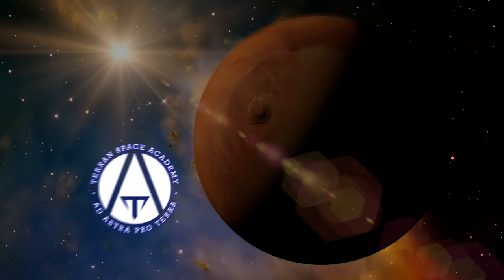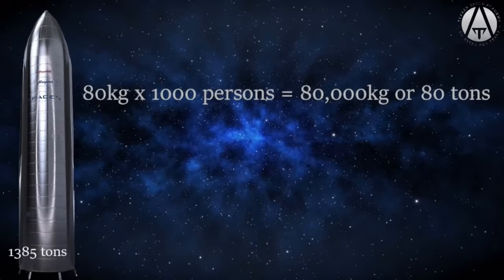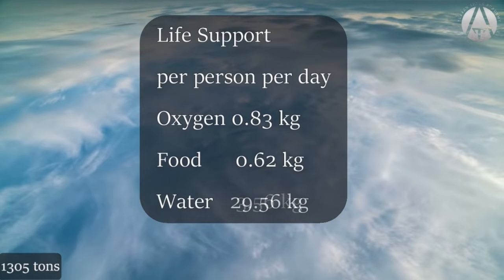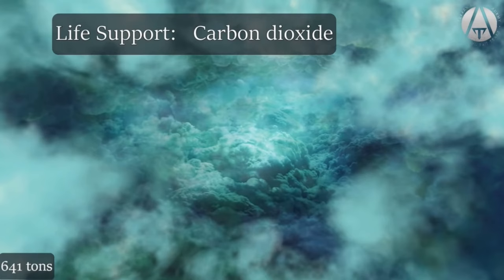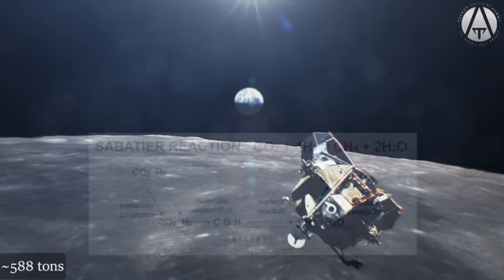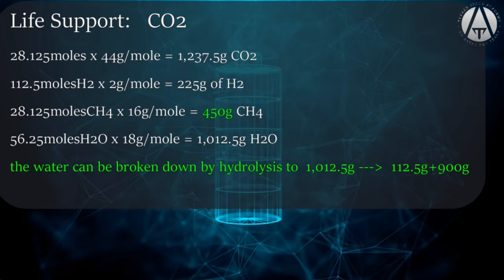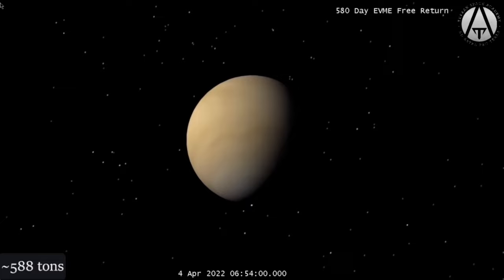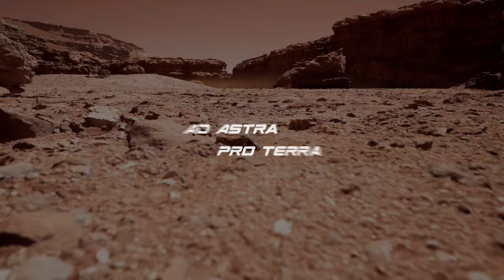Environmental Control Systems and Food Production for Space Travel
How will we produce food, air, and water on deep space missions or in colonies on the Moon, Mars, and Beyond?

Several of you have recently asked about these topics and I've remastered an older lesson that addressed them in depth.  Forgive the audio as I was still working out the details :-)

Credits

ESA
NASA
SpaceX
HazeGrayArt